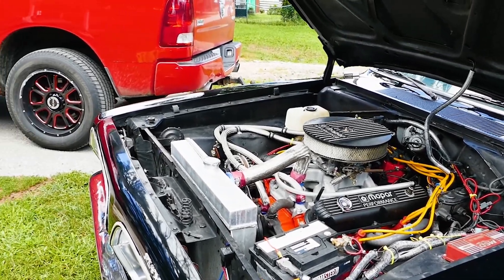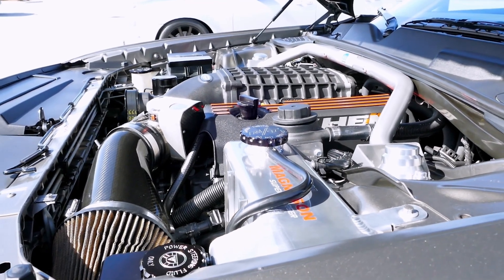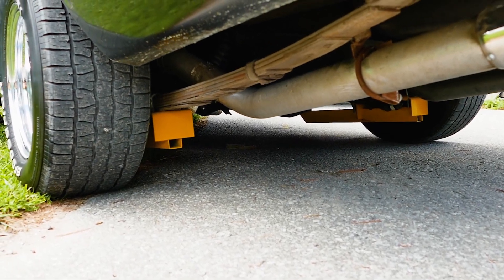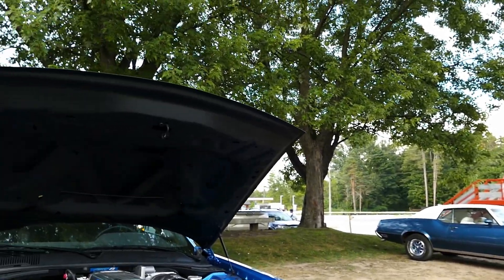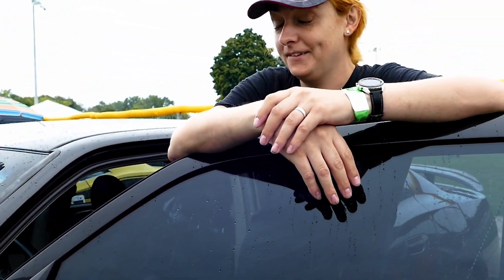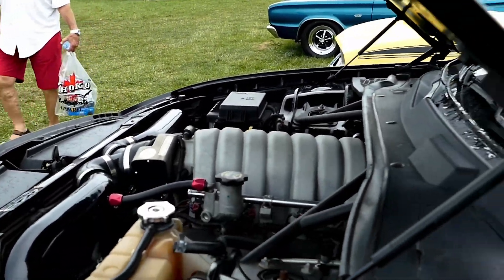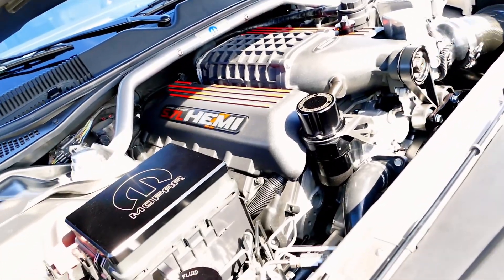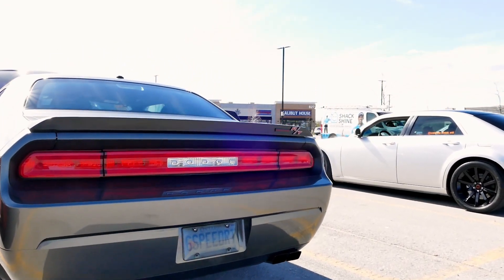mopar stroker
Stroking a hemi to either a 392 or 426 hemi makes some serious horsepower and performance for mopars! In this mopar compilation we check out:

Dodge charger r/t 426 hemi that was a 6.1L srt8 hemi stroked out to a 426 hemi

Plymouth barracuda 372 stroker made from a 340 mopar block

Dodge challenger rt with a 392 hemi stroker kit , this hemi was a 5.7L 345 hemi and was stroked out to a 392 6.4L hemi

Dodge challenger srt8 426 hemi stroker kit stroked from a 6.1L hemi

Mopar stroker builds involve increasing the displacement of Chrysler, Dodge, or Jeep engines by installing a longer stroke crankshaft, which results in a larger piston stroke and increased engine displacement. This modification can significantly boost engine performance by providing more torque and horsepower. Here's an overview of the process and considerations for Mopar stroker builds:

1. Engine Selection:

Choose a compatible Mopar engine as the base for your stroker build. Popular choices include the Chrysler LA, Magnum, or Hemi V8 engines, as well as the Jeep 4.0L inline-six engine.
2. Stroker Kit:

Acquire a stroker kit containing components such as a longer stroke crankshaft, connecting rods, pistons, piston rings, and bearings. Ensure that the components are compatible with your engine block and cylinder heads.
3. Machine Work:

Precision machining is essential during the stroker build process. The engine block will need to be machined to accommodate the longer stroke crankshaft, and clearances must be carefully measured and adjusted to ensure proper fitment and engine reliability.
4. Balancing:

Balancing the rotating assembly is critical to minimize vibration and ensure smooth engine operation. This involves matching the weights of the crankshaft, connecting rods, pistons, and other rotating components to achieve optimal balance.
5. Cylinder Head Selection:

Consider upgrading to aftermarket cylinder heads with larger valves, improved airflow, and stronger construction to complement the increased displacement and performance potential of the stroker engine.
6. Camshaft and Valvetrain Upgrades:

Install a performance camshaft and valvetrain components designed to maximize power output and engine efficiency. Choose camshaft specifications that are tailored to your intended usage, whether it be street performance, drag racing, or off-roading.
7. Fuel and Ignition System Upgrades:

Upgrade the fuel delivery system, including larger fuel injectors, high-flow fuel pump, and adjustable fuel pressure regulator, to supply adequate fuel to the larger displacement engine. Additionally, consider upgrading the ignition system with a high-energy ignition coil, spark plugs, and ignition timing control for optimal performance and reliability.
8. Tuning and Calibration:

Professional engine tuning and calibration are essential to optimize performance, fuel efficiency, and drivability of the stroker engine. Utilize a standalone engine management system or a custom tuning solution to adjust fuel and ignition parameters according to the specific requirements of your stroker build.
9. Cooling System Upgrades:

Upgrade the cooling system components, including the radiator, water pump, and cooling fans, to accommodate the increased heat generated by the higher-displacement engine. Proper cooling is essential to prevent overheating and ensure engine longevity.
10. Exhaust System:

Install a high-flow exhaust system designed to maximize exhaust scavenging and minimize backpressure. A well-designed exhaust system can complement the increased airflow and performance capabilities of the stroker engine.
Mopar stroker builds offer a cost-effective way to significantly increase engine performance and torque output, making them popular among enthusiasts seeking to extract maximum power from their Mopar vehicles. However, stroker builds require careful planning, precision machining, and professional tuning to achieve reliable and consistent performance. Be sure to consult with experienced engine builders and tuners to ensure a successful stroker build that meets your performance goals and expectations.